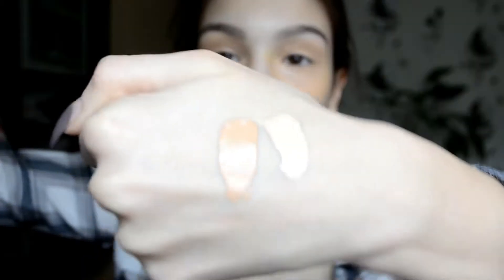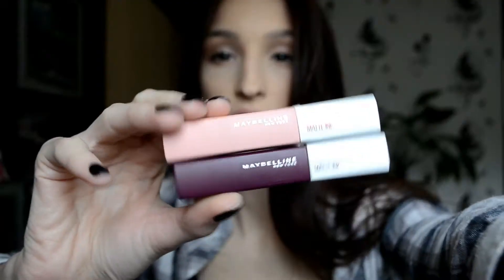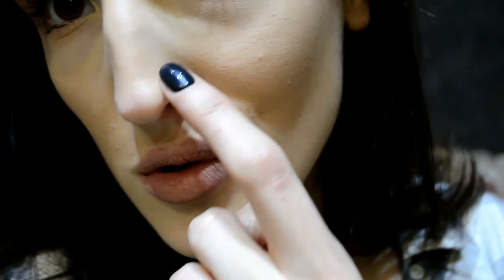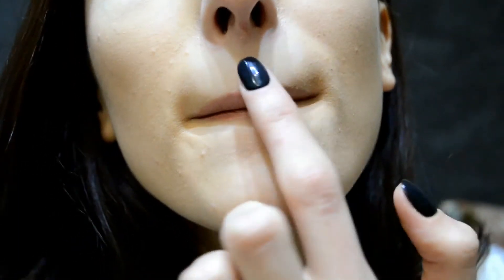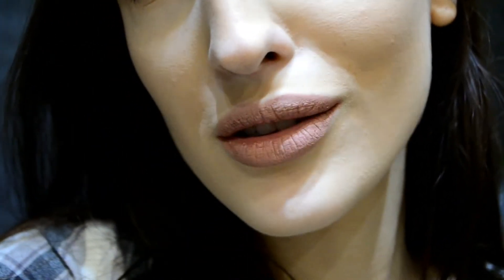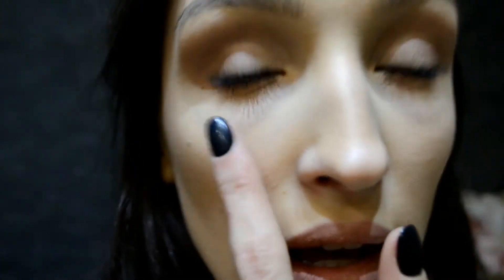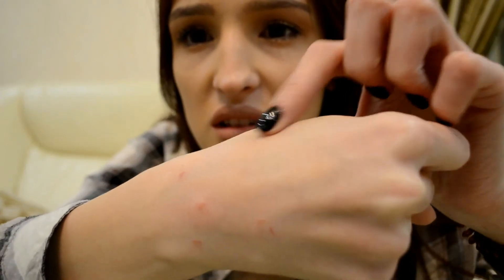MAYBELLINE Superstay Foundation & Super Matte Inks & L'oreal Lash Paradise Mascara | 16h Wear Test